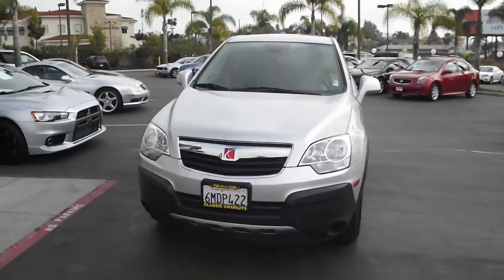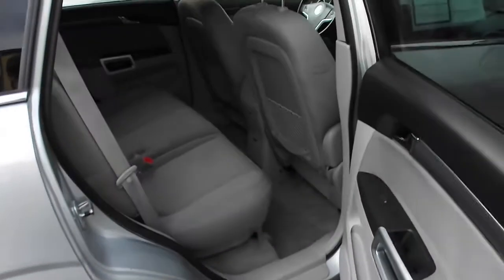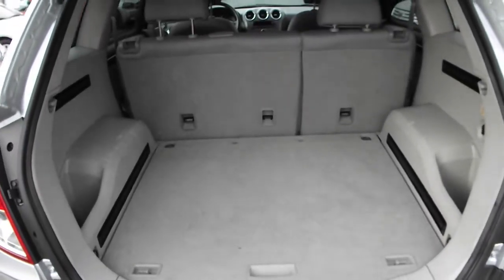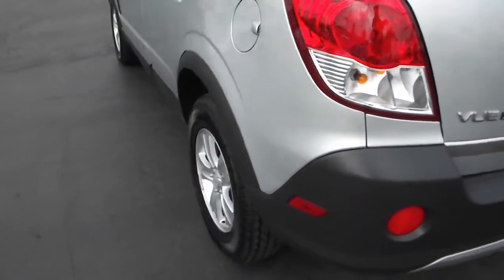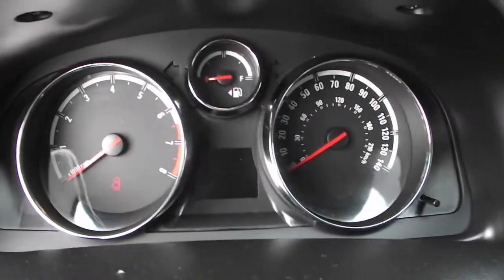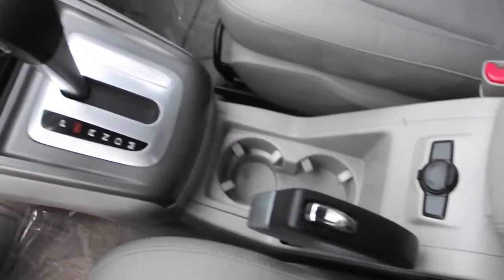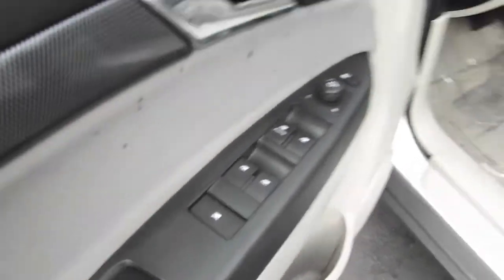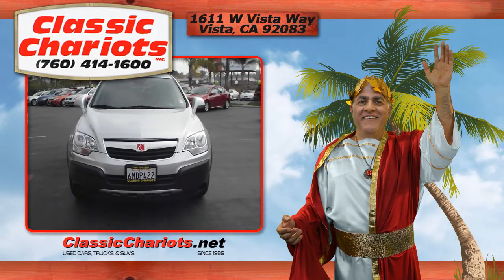Used 2009 Saturn VUE at Classic Chariots #9599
Classic Chariots has been family owned and operated for over 20 years. Our cars are better than certified, with affordable prices, low payments, with Easy Financing! Classic Chariots is where you can find the highest quality used cars, trucks, and SUVs in all of San Diego, Temecula, and Orange County. Our cars, trucks, and SUVs go through a lengthy presale inspection process, to ensure that our customers are buying a vehicle they can rely on. Come and see for yourself why a huge percentage of our business is repeat or referral. Hablamos Español!